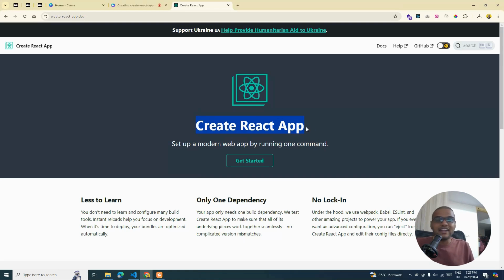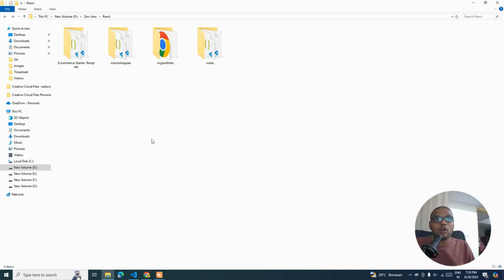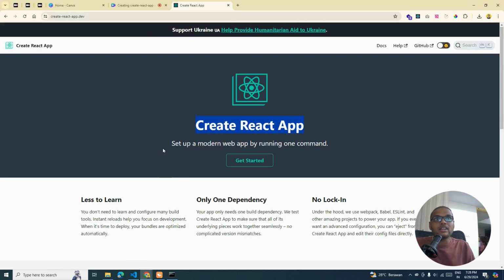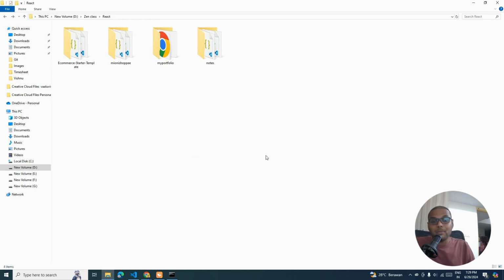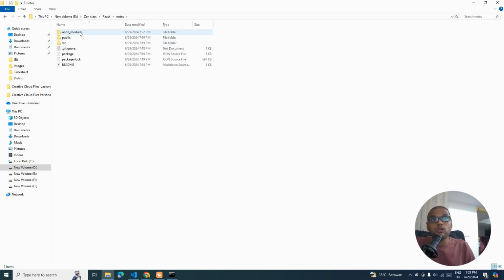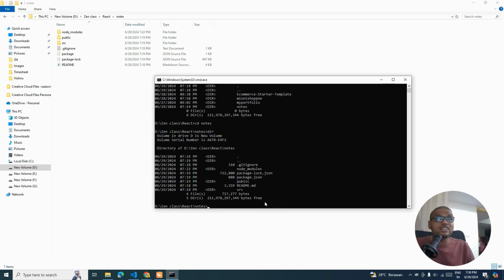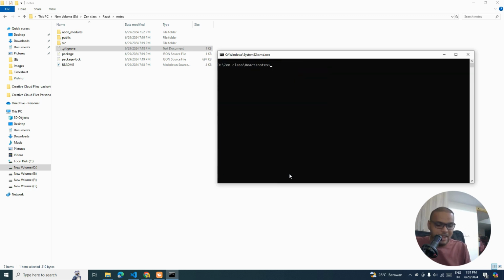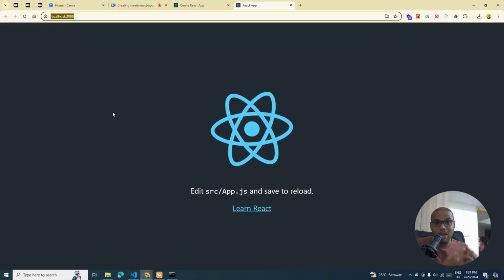Step-by-Step Tutorial: Building Your First React App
In this beginner-friendly tutorial, you'll learn how to create your very first React project from scratch. Whether you're completely new to React or just getting started, this step-by-step guide will walk you through the essentials:

- Creating a new React application using Create React App
- Understanding the basic structure of a React application

By the end of this video, you'll have a solid foundation in how to create React Application and be ready to start building your own web applications. No prior experience with React is necessary — let's dive in and create something awesome together!